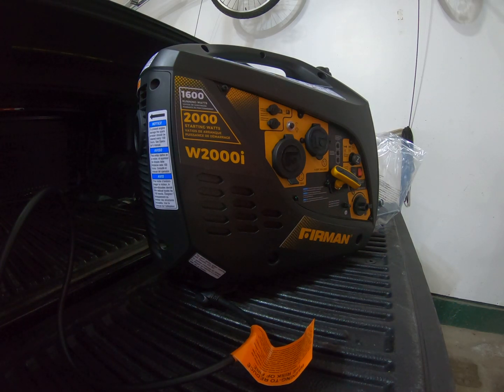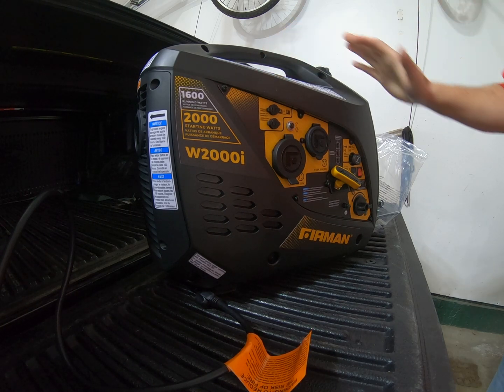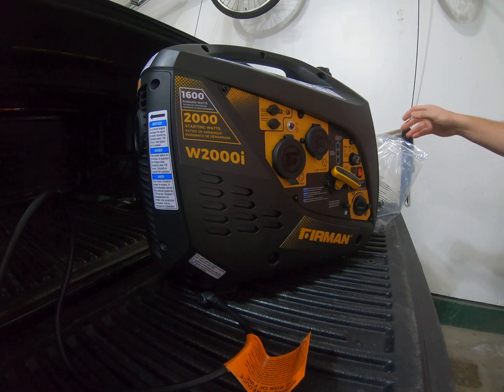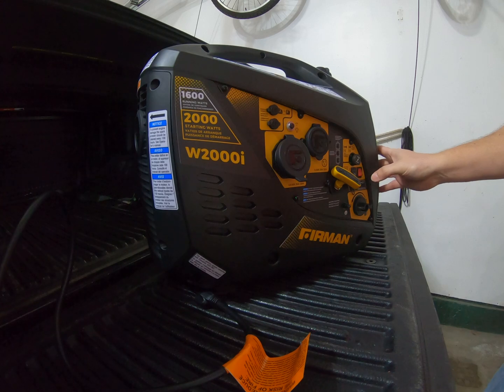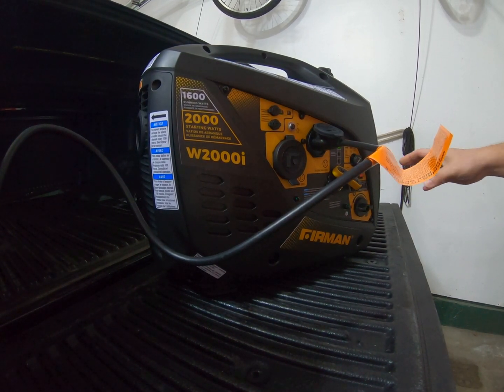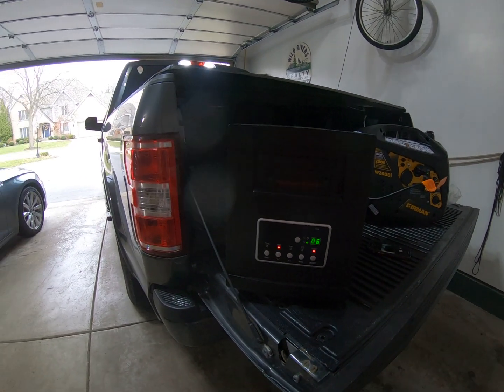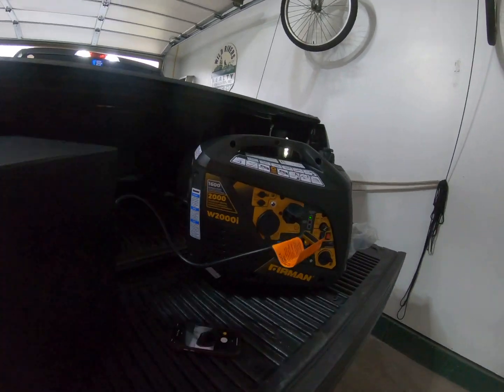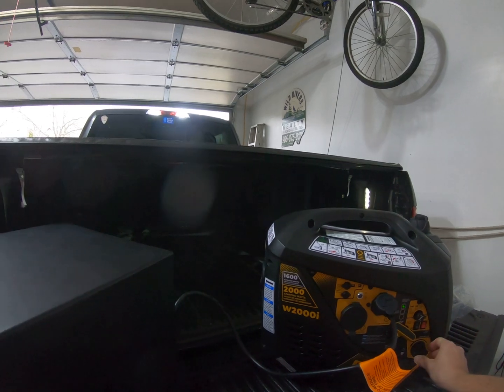FIRMAN W2000i Inverter Generator 1500w stress test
Firman W01682 / W2000i inverter generator quick test of 800 and 1500w pulls.  Generator did fine, will test on my 13500BTU ac on my camper once I get it out of storage.  I picked up the generator at Costco for $350 USD which is a very good price for a 2K inverter generator.  They say the Firman is a bit louder than others but I nothing to compare it to. FYI this was done in an oversized 3 car garage with the doors open I am aware of the dangers of carbon monoxide..